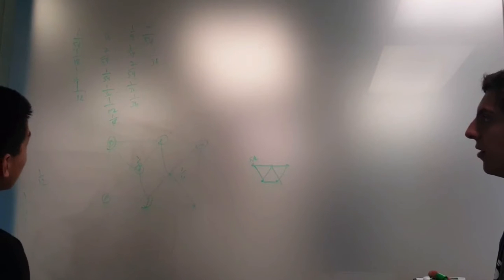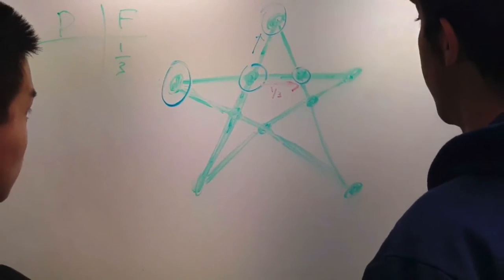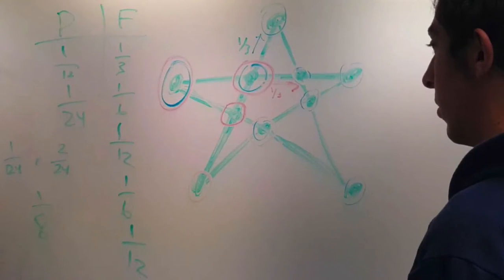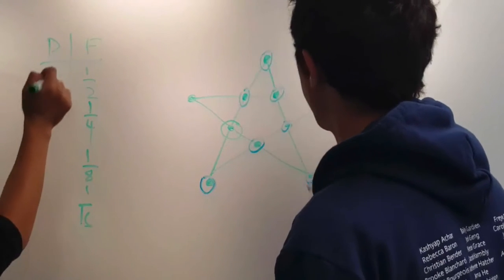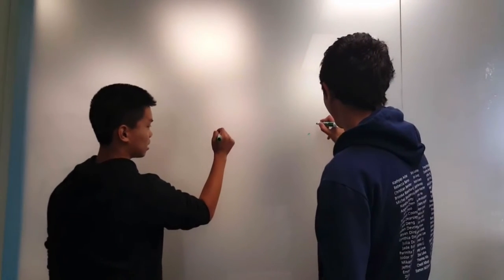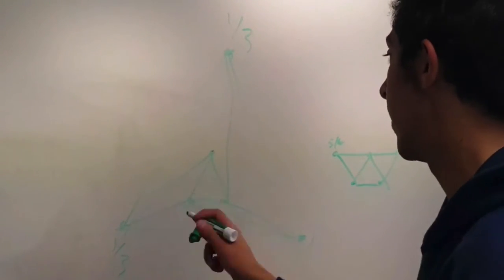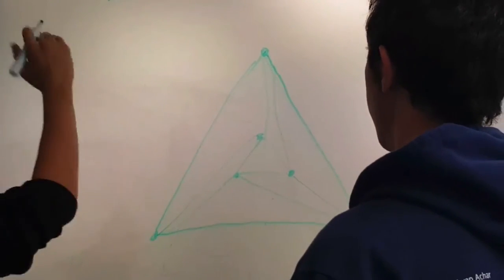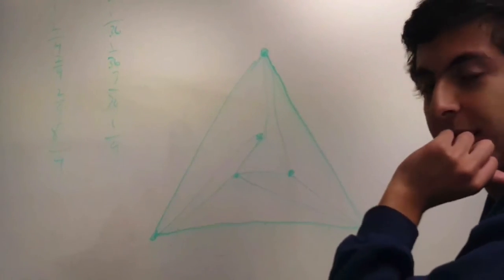Spider Walk (probability puzzle)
Choose any graph. Put a spider on any node. The spider randomly chooses a path to a node that she has not visited. She continues until she's stuck. What is the probability she's visited all the nodes?

Some will result in guaranteed success. Find the highest probabilities of success possible.

These high school students found a node that gave a probability of 5/6 pretty easily. Getting a higher probability took them on a journey through many failures.

MathPickle will give a $100 reward for a person who finds and publishes the top ten probabilities achievable.